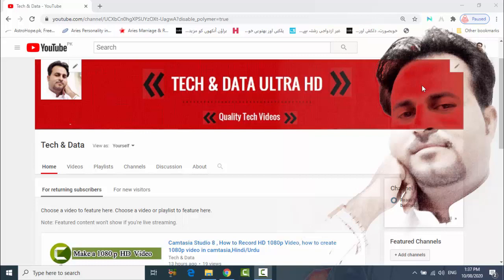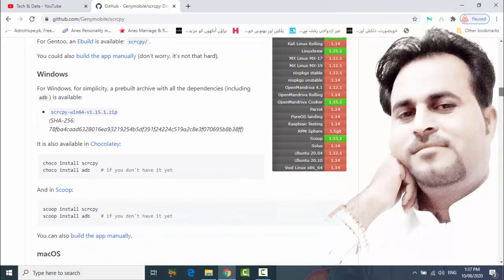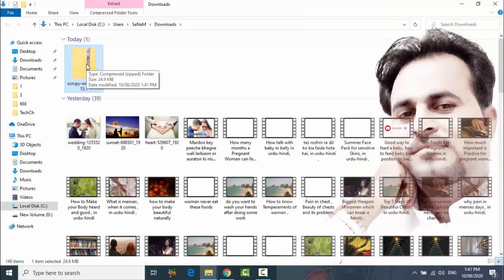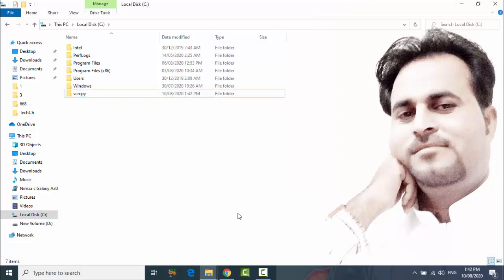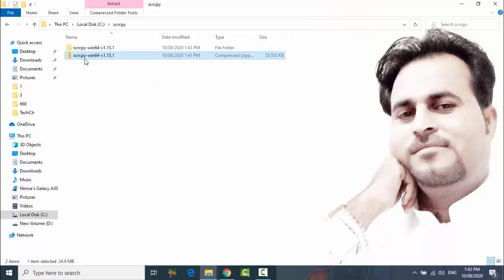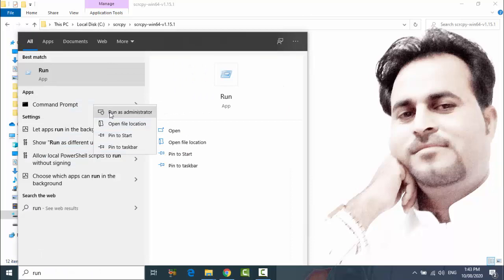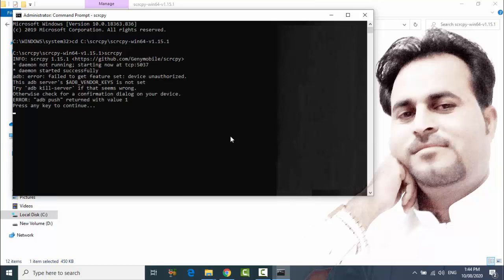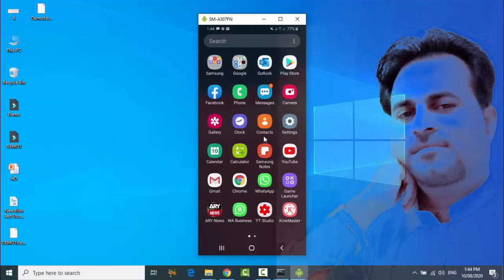How to Connect Your Mobile to Laptop Through USB Cable , Mirror your Android Screen to Laptop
How to show your android screen on laptop, How to Connect Your Mobile to Laptop Through USB Cable , Mirror your Android Screen to Laptop,